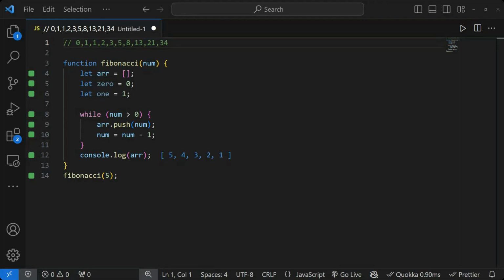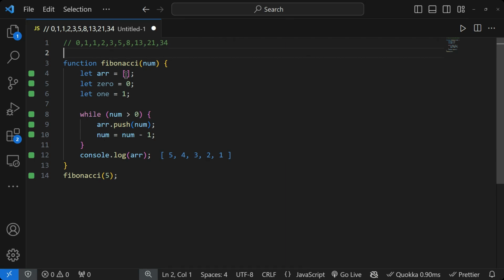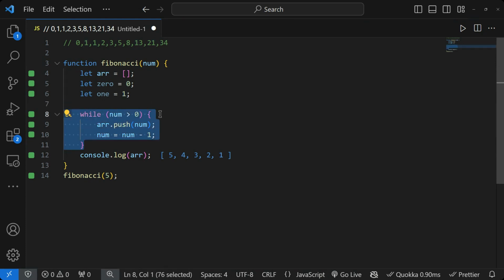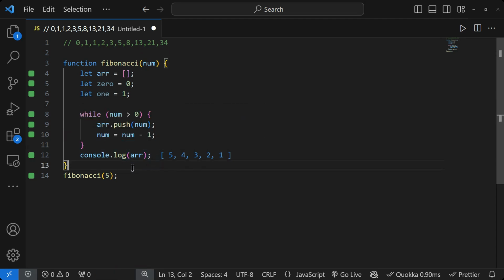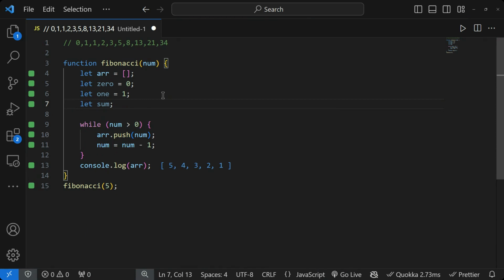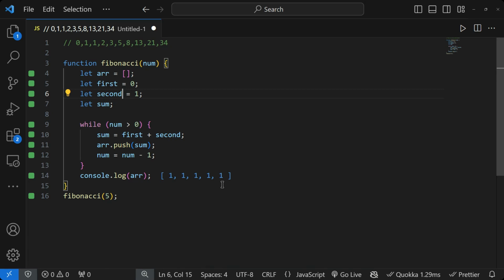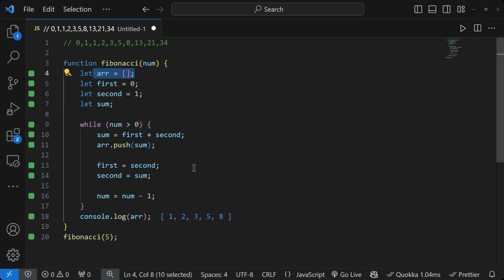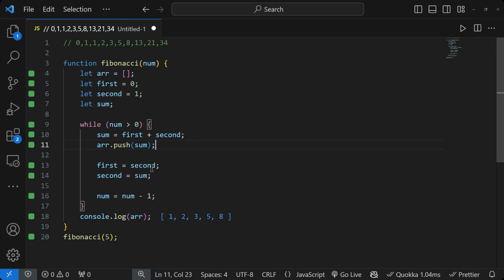Calculate a Fibonacci sequence in JavaScript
Dive into the captivating world of Fibonacci sequences with our latest tutorial, "Calculate a Fibonacci sequence in JavaScript". This video is a comprehensive guide designed to introduce programmers to the concept of the Fibonacci sequence and how to implement it in JavaScript. Whether you're a budding programmer or a seasoned developer looking to refresh your understanding of mathematical sequences in coding, this tutorial has something for you.

The tutorial kicks off with the basics of the Fibonacci sequence, a series of numbers where each number is the sum of the two preceding ones, starting from 0 and 1. We then walk you through a step-by-step guide on creating a function named Fibonacci that generates this sequence in JavaScript. The function starts with the first two numbers of the sequence, 0 and 1, and iteratively adds the next number by summing the previous two until it reaches the specified length of the sequence.

We meticulously explain each part of the code, from initializing the array that will hold the sequence, to setting up the initial two numbers, and using a while loop to generate the rest of the sequence. The function dynamically calculates the sequence up to the number of times specified by the user and outputs the result, showcasing the sequence's beauty and simplicity.

This tutorial not only teaches you how to implement the Fibonacci sequence but also enhances your understanding of loops, arrays, and algorithmic thinking in JavaScript. It's perfect for anyone interested in mathematics, algorithmic challenges, or simply adding a new tool to their coding arsenal.

Don't miss out on this opportunity to unlock the secrets of the Fibonacci sequence and elevate your JavaScript skills.